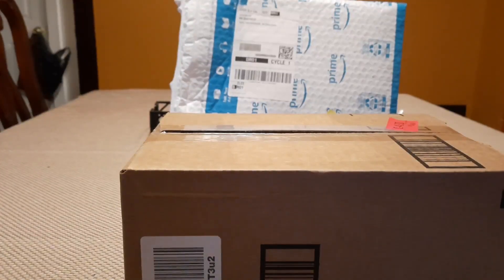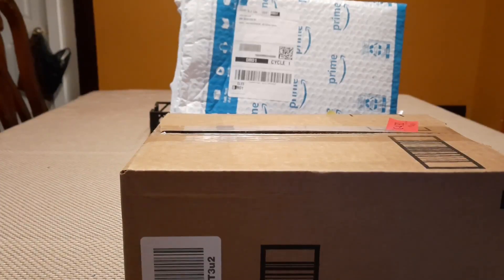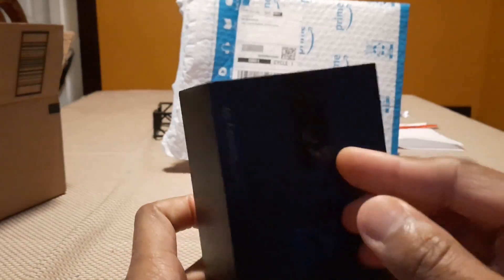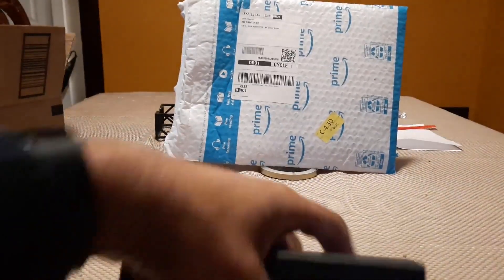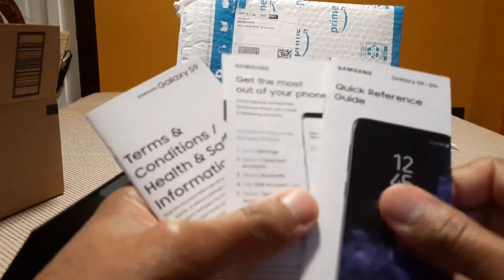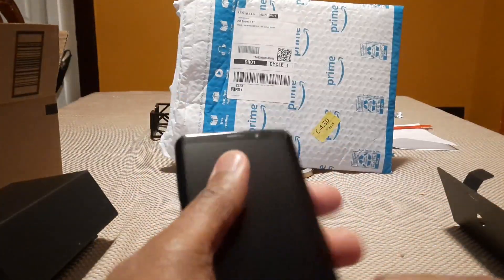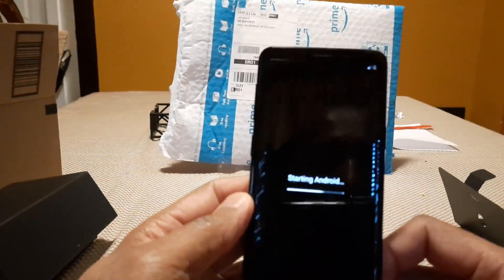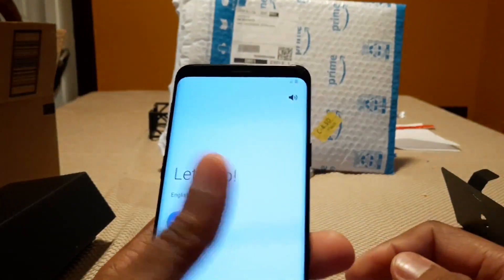Samsung Galaxy S9 in 2020. Amazon gave this phone away